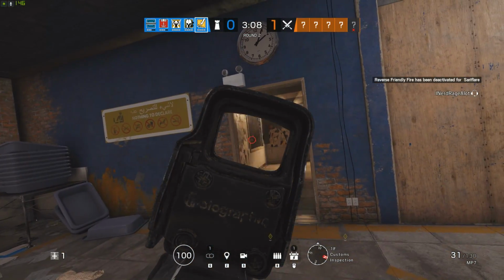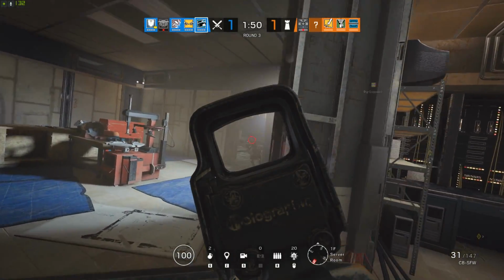Did You Know - Rainbow Six Siege - Phantom Sight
Today I go over some new additions to Rainbow Six Siege.